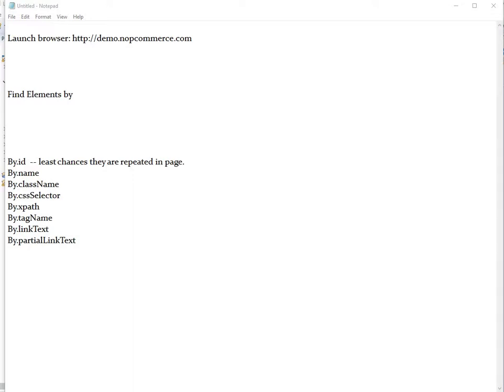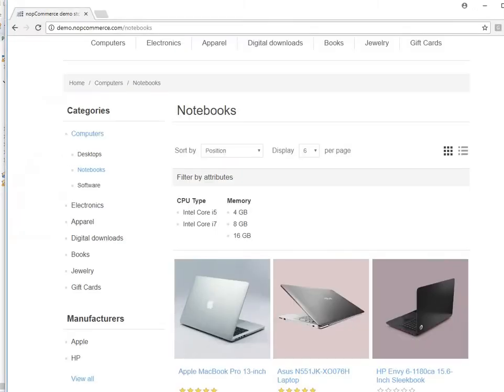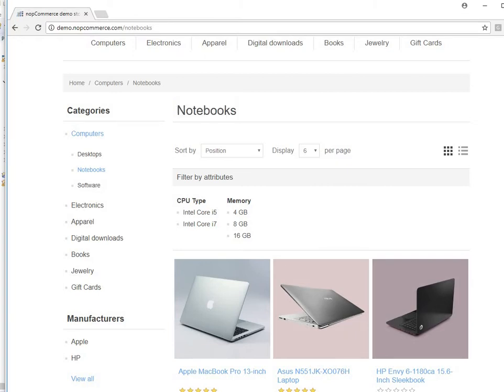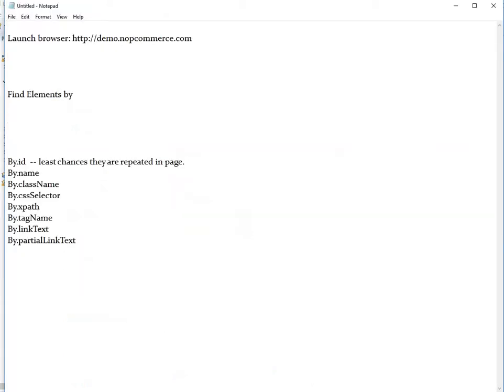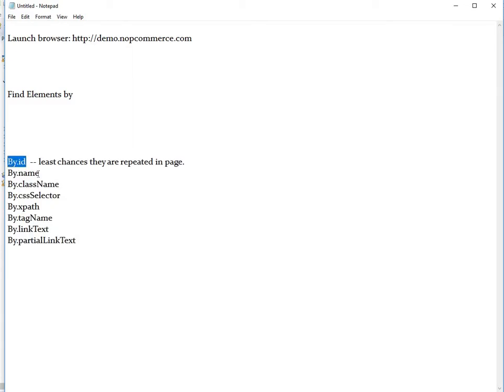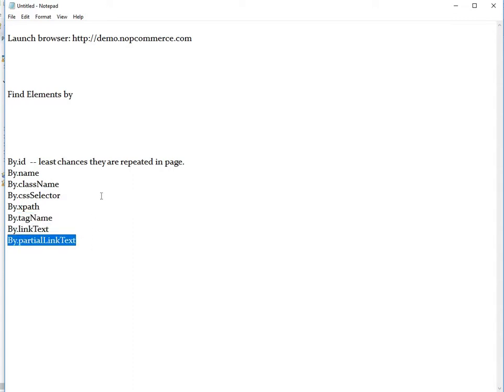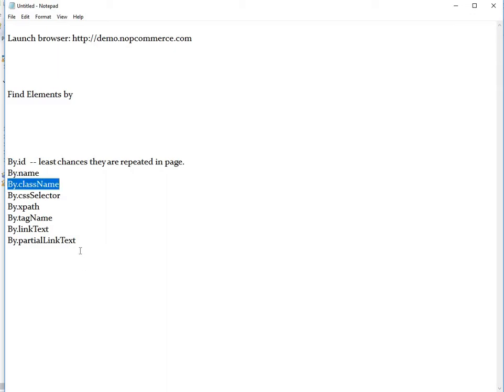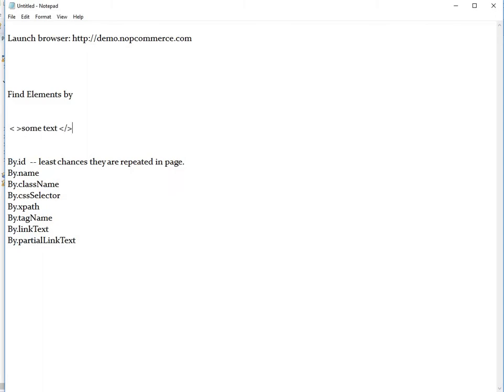Various ways to find WebElements with Detailed Explainations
Learn QA Automation